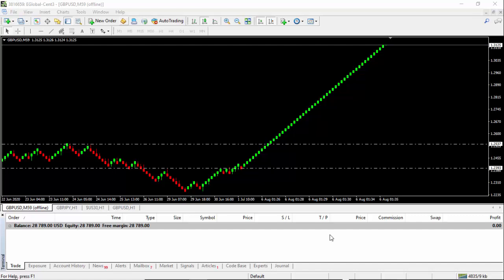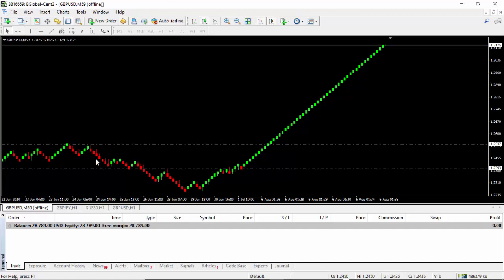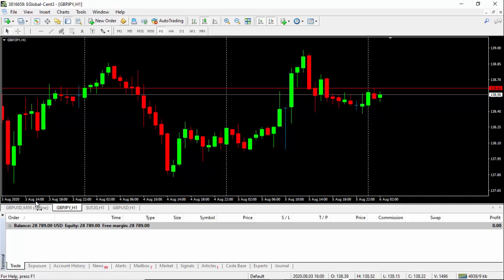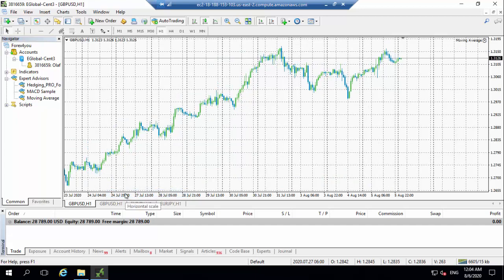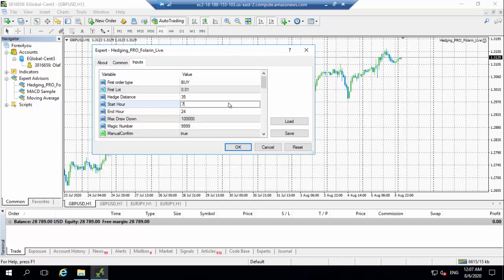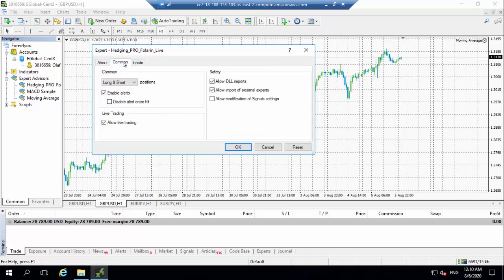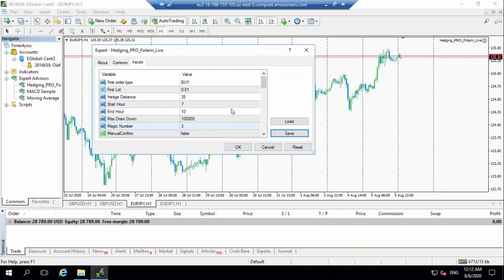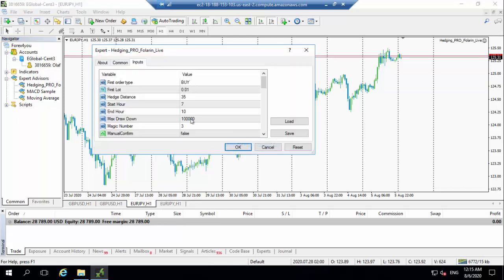How To Place A Trade Using Hedging PRO Robot PART 1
Forex hedging is the act of strategically opening additional positions to protect against adverse movements in the foreign exchange market.
Hedging itself is the process of buying or selling financial instruments to offset or balance your current positions, and in doing so reduce the risk of your exposure. Most traders and investors will seek to find ways to limit the potential risk attached to the exposure, and hedging is just one strategy that they can use.
Why hedge forex?
A trader might opt to hedge forex as a method of protecting themselves against exchange rate fluctuations. While there is no sure-fire way to remove the risk entirely, the benefit of using a hedging strategy is that it can help mitigate the loss or limit it to a known amount.
Currency hedging is slightly different from hedging other markets, as the forex market itself is inherently volatile. While some forex traders might decide against hedging their forex positions – believing that volatility is just part and parcel of trading FX – it boils down to how much currency risk you are willing to accept.
If you think that a forex pair is about to decline in value, but that the trend will eventually reverse, then hedging can help reduce short-term losses while protecting your longer-term profits.